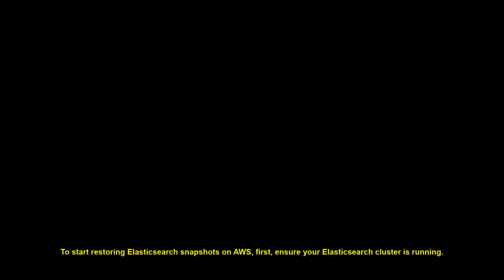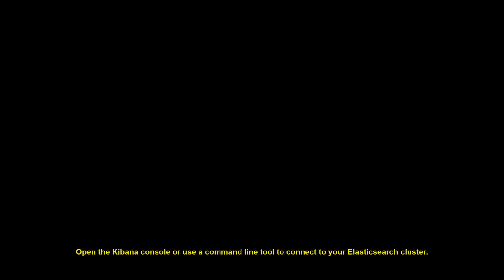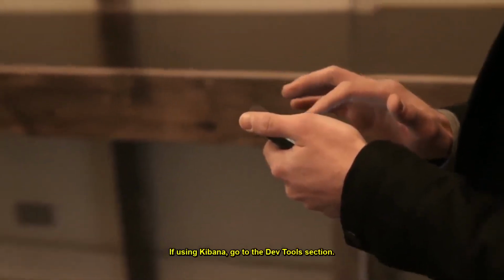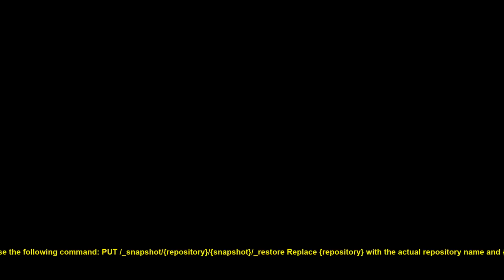How to restore Elasticsearch snapshots and indexes on AWS - Step By Step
In this comprehensive tutorial, we guide you through the process of restoring Elasticsearch snapshots and indexes on AWS, step by step. Whether you're a beginner or an experienced developer, our easy-to-follow instructions will help you efficiently manage your Elasticsearch data. Learn how to navigate AWS services, work with snapshots, and ensure your indexes are restored correctly for optimal performance.